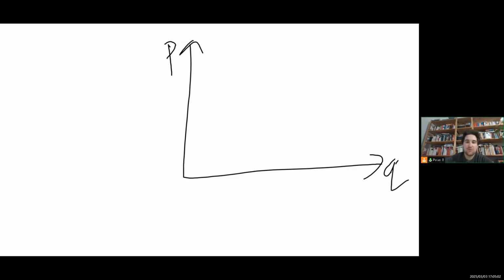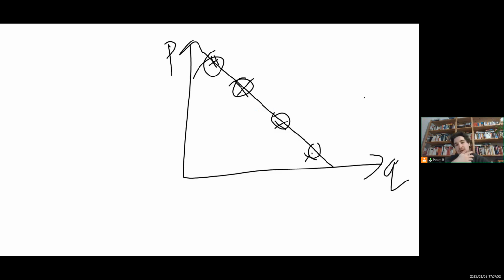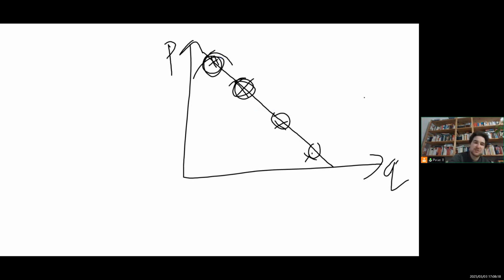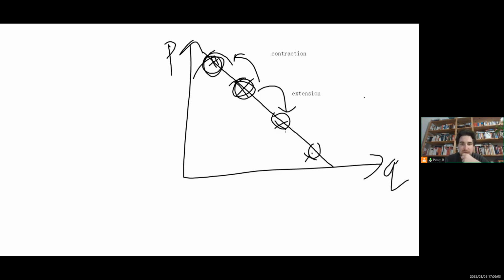A' level Econ Lesson 8 - Demand Curve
Demand curves, Movement along demand curves